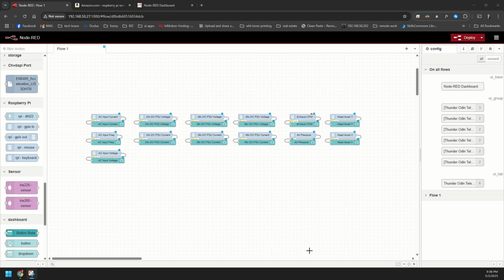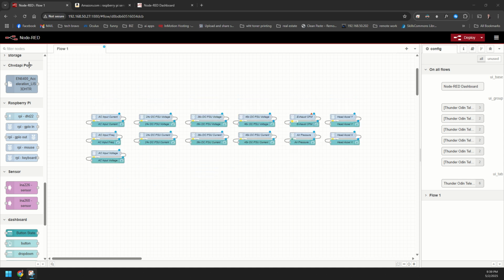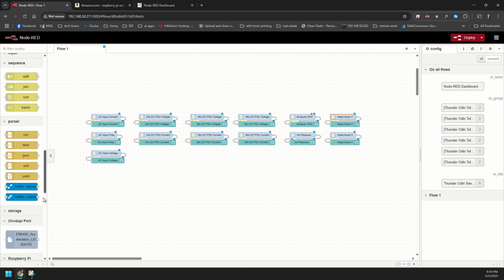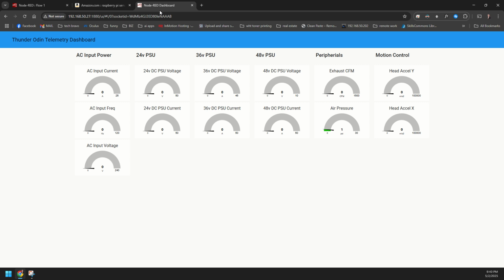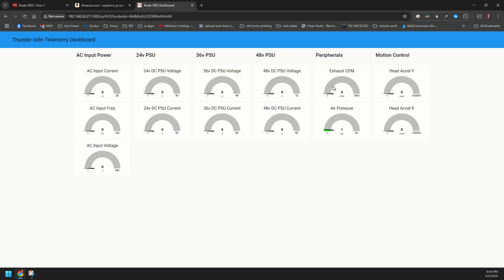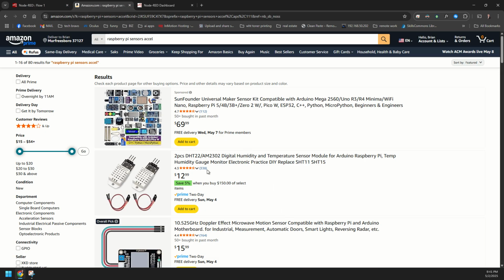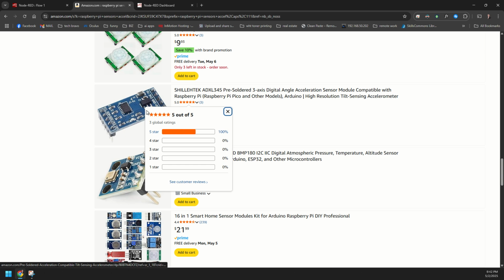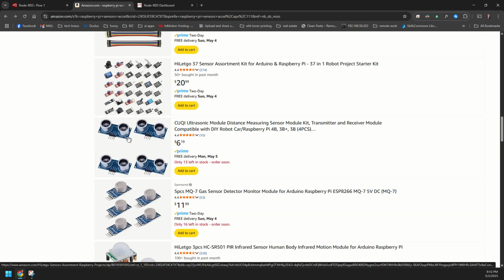Odin Telemetry Project - Node Red Overview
I came across Node-RED and wanted to see some of what it could do, so I plan on outfitting my Thunder Odin 32-60 with all kinds of sensors so I can monitor and interact with the laser in real-time. Then maybe I'll explore what else it can do.